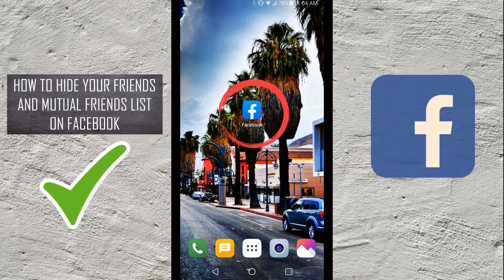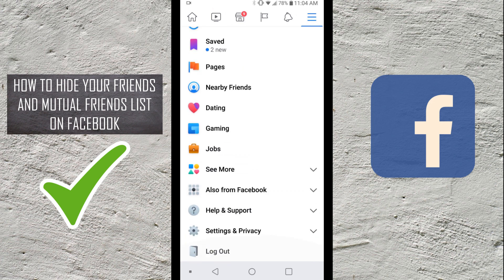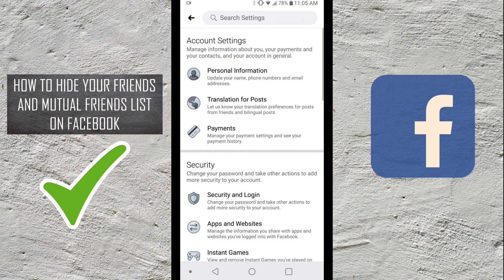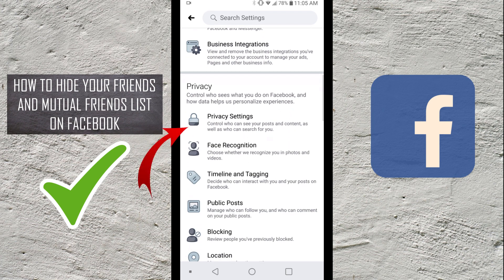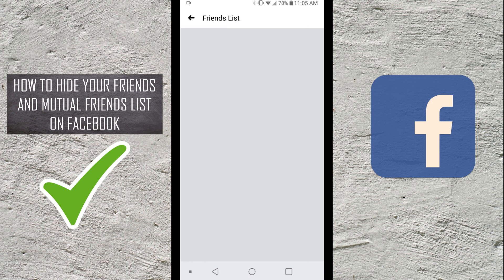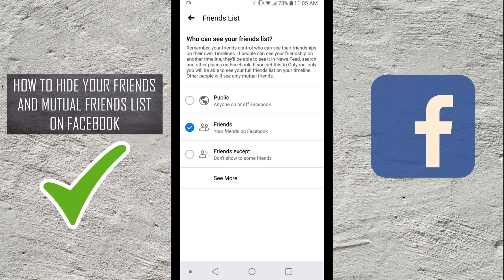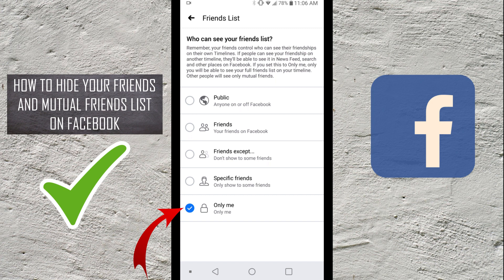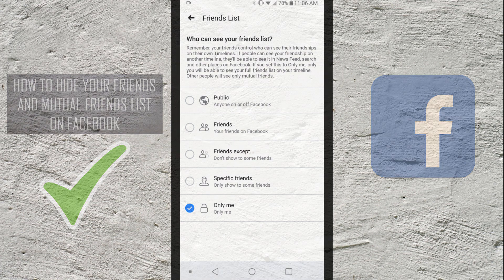How to Hide Friends Lists on Facebook - Android App - 2020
How to Hide Friends Lists on Facebook - Android App

In this tutorial video, I will show you how to hide friends lists in the Facebook app for Android. This how-to video will guide you step by step through the setting within Facebook to easily make these friends list changes. The friends' list allows others to see who you are friends with on Facebook. So if you are looking for more privacy within your Facebook account, changing these settings will help.